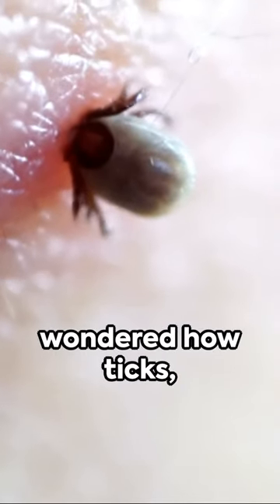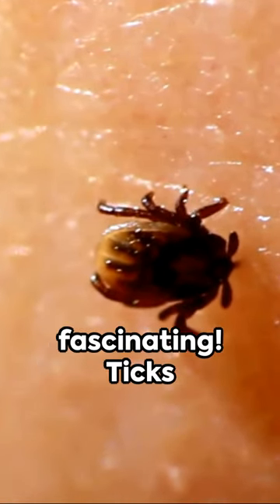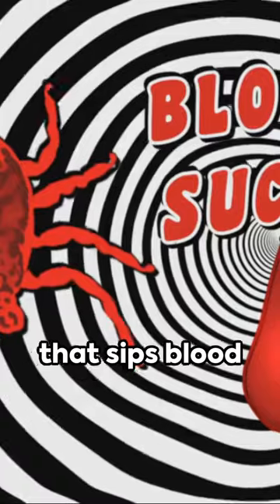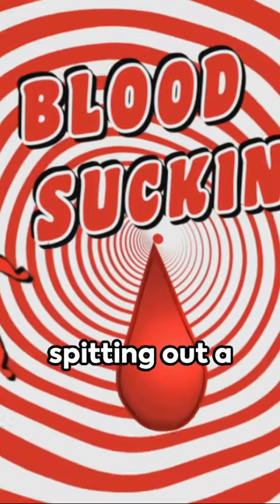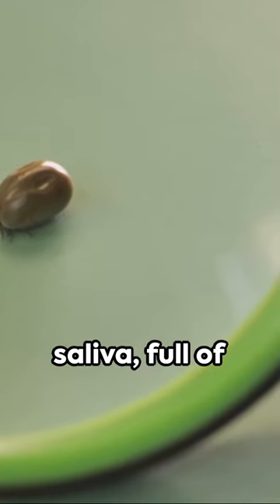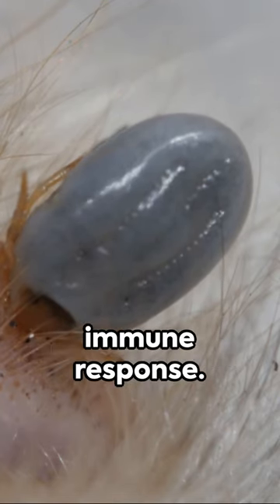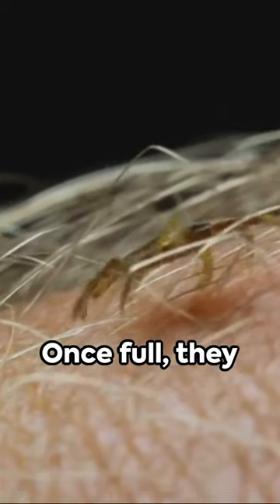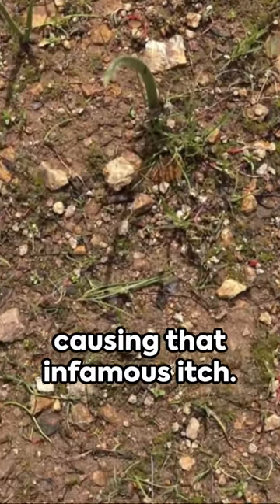Ticks: The Tiny Bloodsuckers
The Bloodsucking Truth: Unveiling the Intricate World of Ticks | A Shocking Exploration! 🧛‍♂️🔍
Dive into the unsettling reality of how ticks expertly suck your blood in this eye-opening exploration! 🕵️‍♂️🩸 Discover the hidden intricacies of these tiny but formidable creatures and their blood-feeding techniques. From attachment to feeding, we unveil the secrets of the tick's unsettling process. Brace yourself for a shocking journey into the world of bloodsuckers—hit play now!